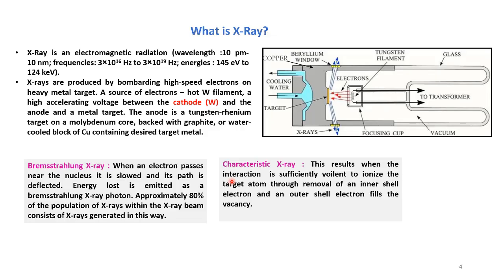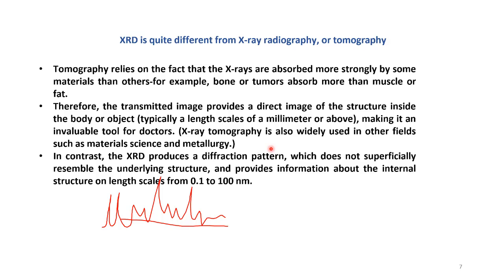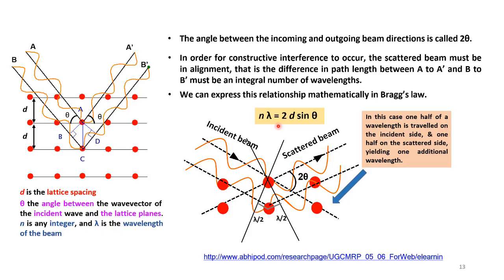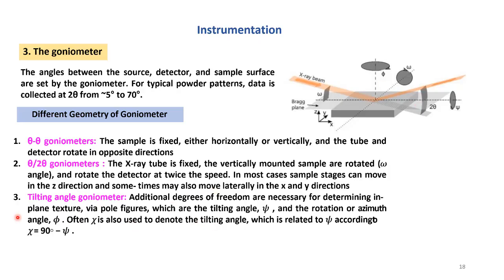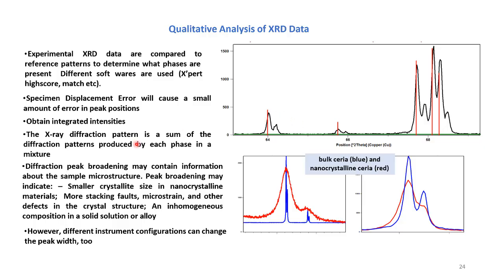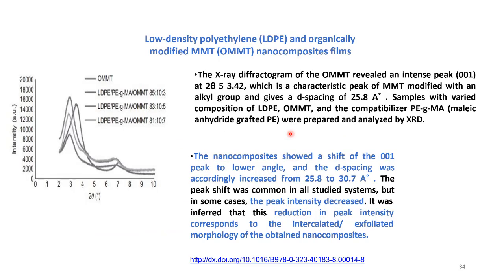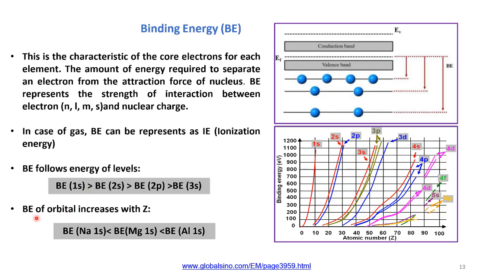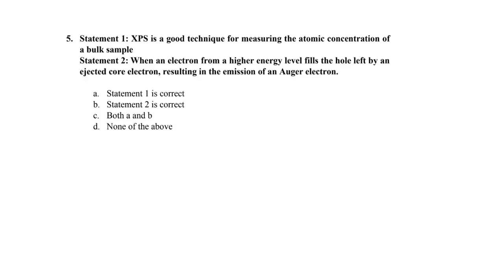Characterization of Polymers, Elastomers and Composites | Week 9| Practice Session